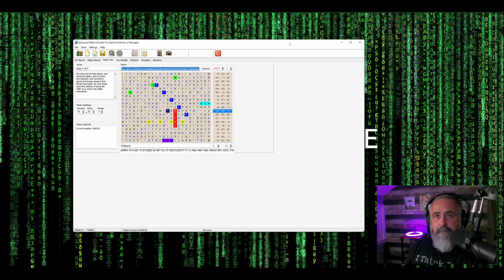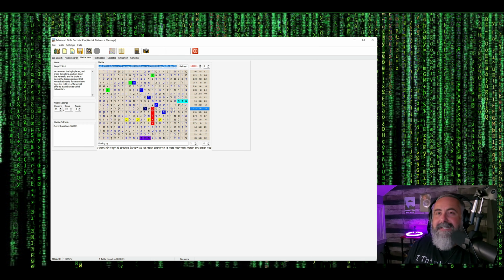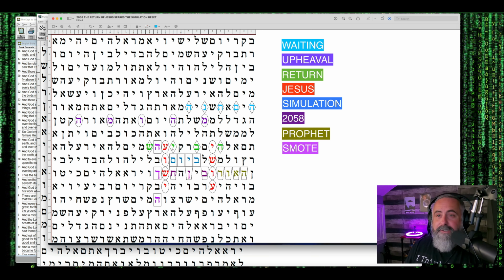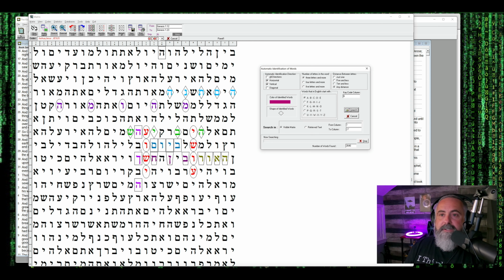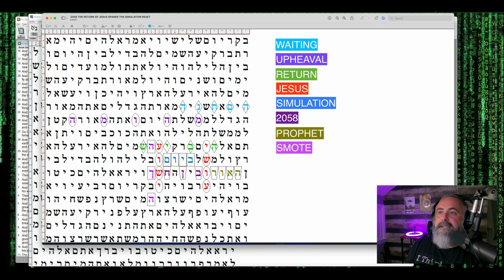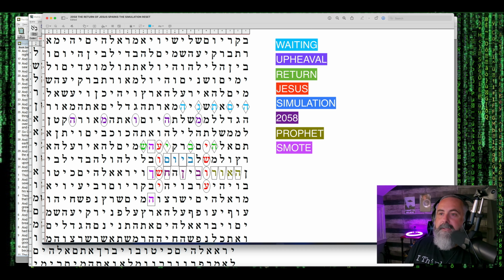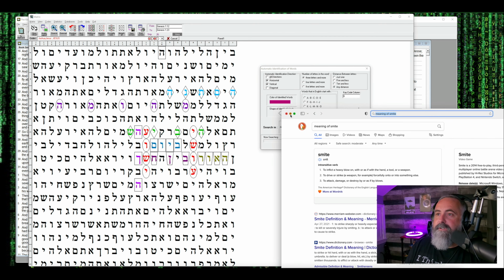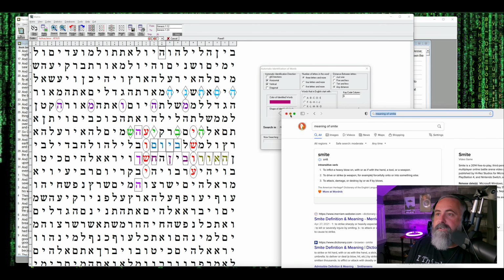1111 Matrix Code | #33 | The Second Coming Revealed?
The Bible Code appears to predict that I would 'deliver' an important message for ALL mankind. Is that message about the second coming of Jesus Christ? Is it in the year 2058 and does it involve the Sun? You decide.

Just noticed the video is 33.30 minutes (333).

1111, Matrix, 333, 369, Simulation, Gematria, Bible Codes, Numerology, Nikola Tesla